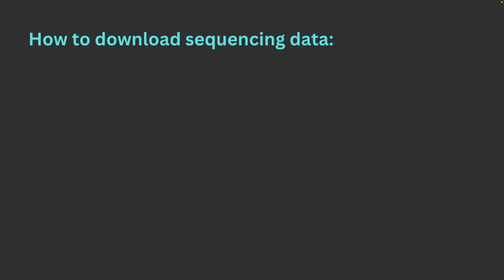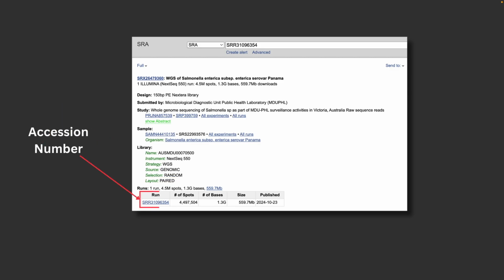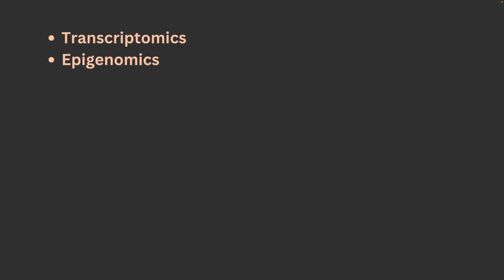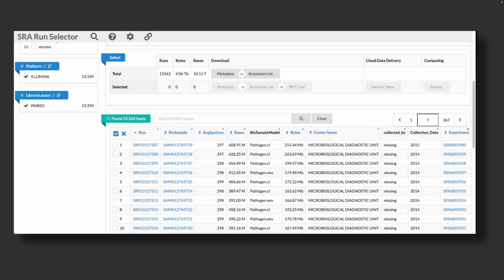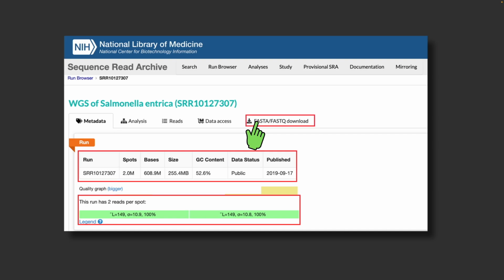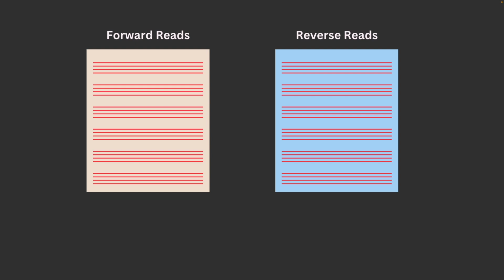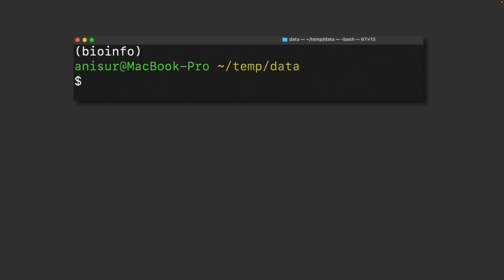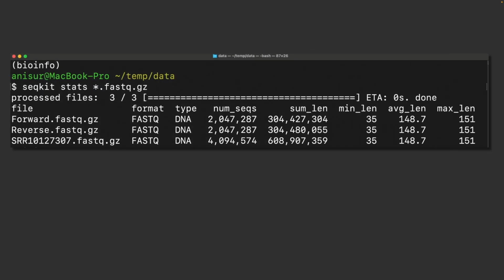How to Download Sequencing Data | Part - 1: from NCBI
Title: How to Download Sequencing Data from NCBI

Description:
Welcome to the first episode of this mini-series! In this video, I introduce the SRA (Sequence Read Archive) database from NCBI, exploring its key features and how you can download sequencing data efficiently.

You'll also learn how to split an interleaved paired-end FASTQ file after downloading it from NCBI. Whether you're new to bioinformatics or looking for a refresher, this guide will help you get started!

🔹 Topics Covered:
✅ Overview of NCBI's SRA database
✅ How to search and download sequencing data
✅ Splitting interleaved paired-end FASTQ files